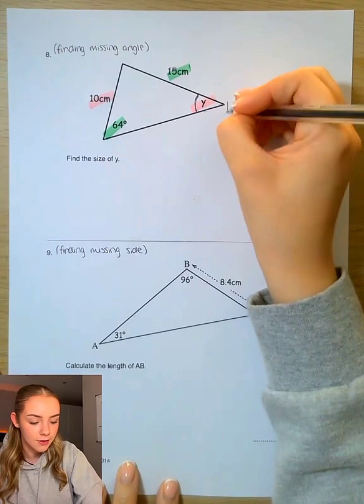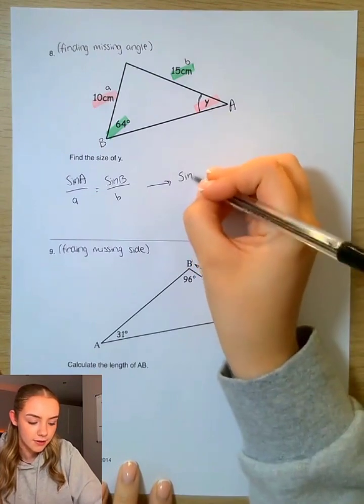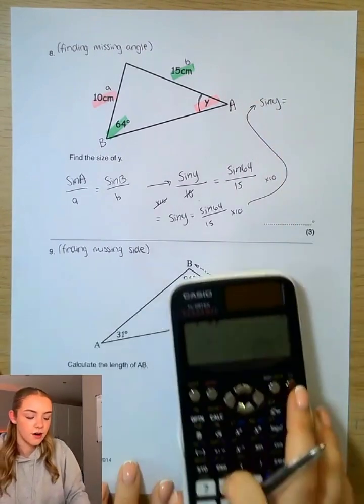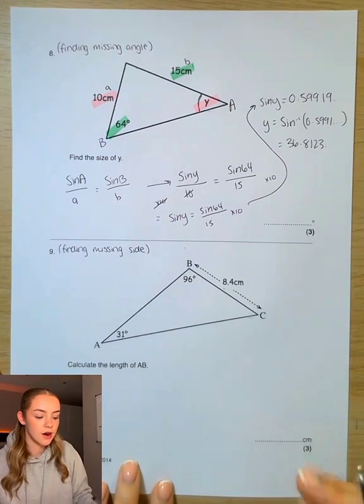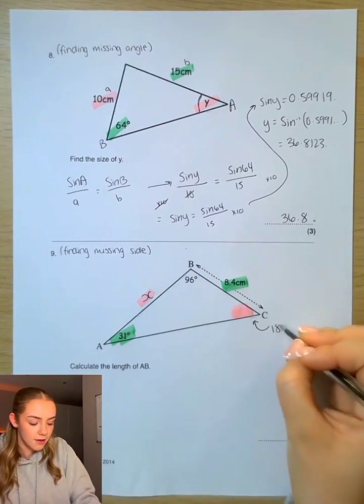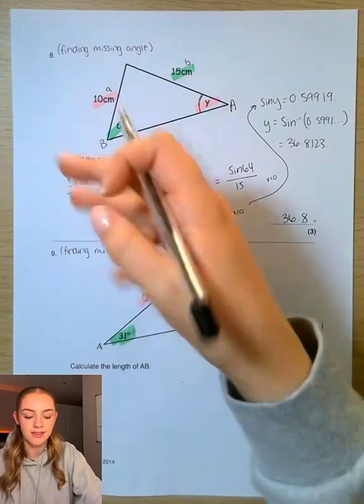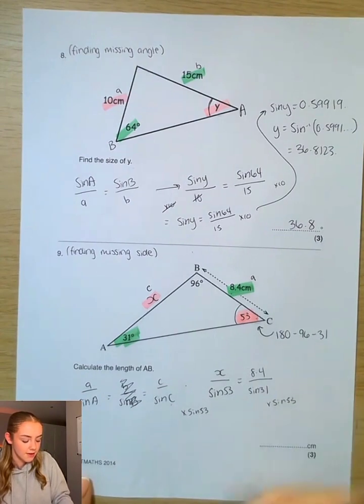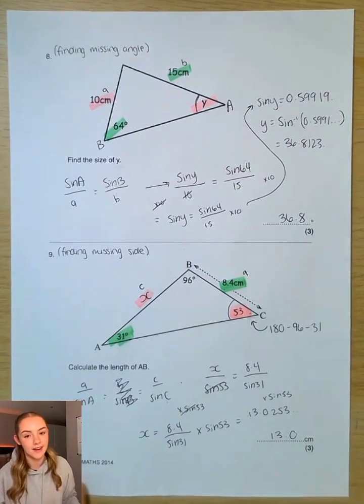Mock Exam Revision - Sine Rule - Grade 7 gcse # math.........